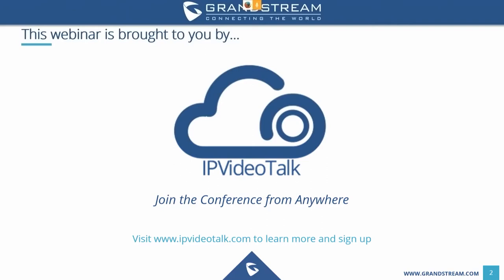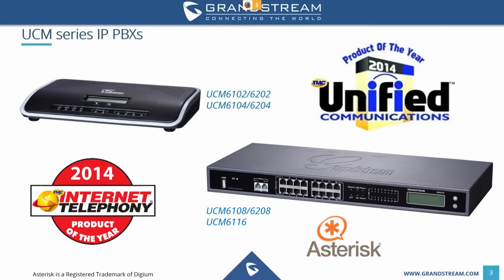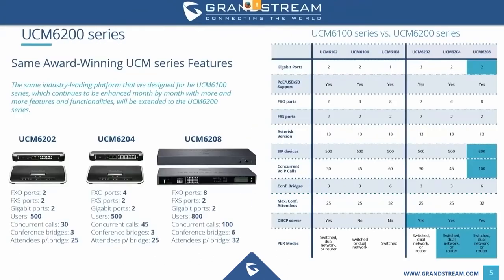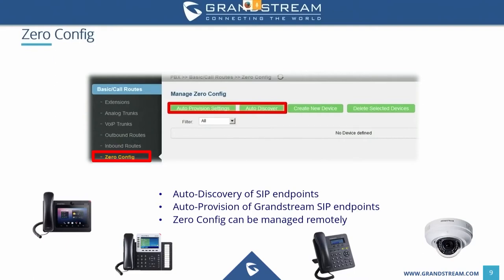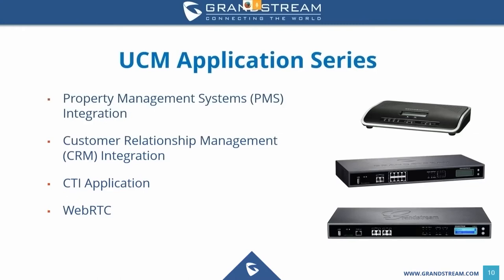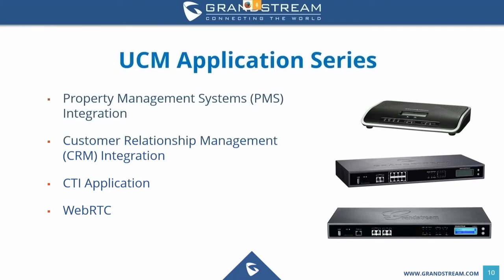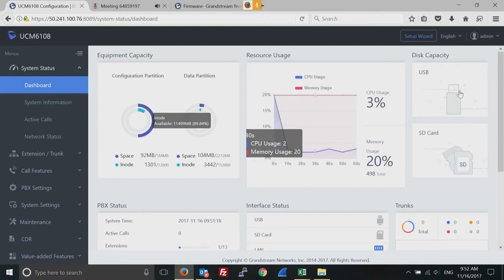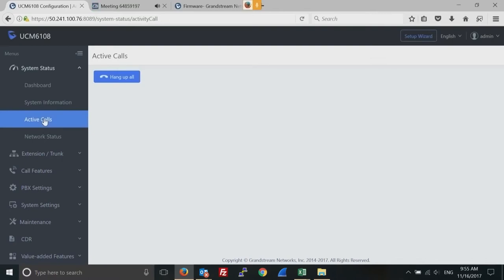Grandstream UCM series IP PBX Training Webinar | Pinerium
webinars give you the ability to learn all about Grandstream solutions right
from your computer.
Check back often as we are always Here!!